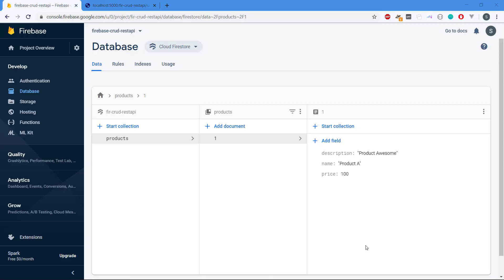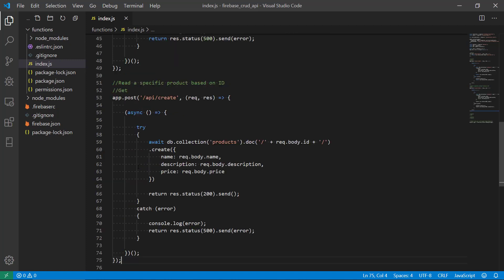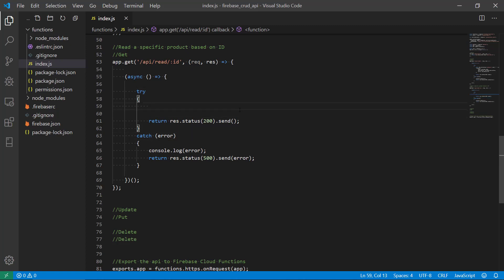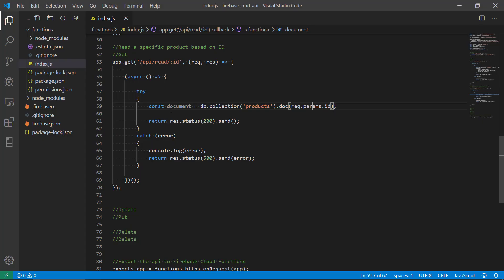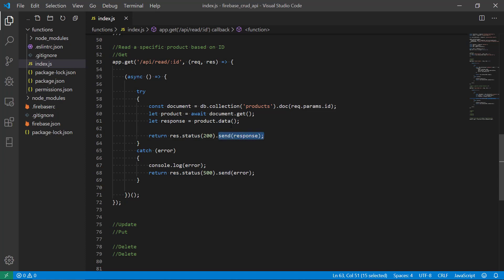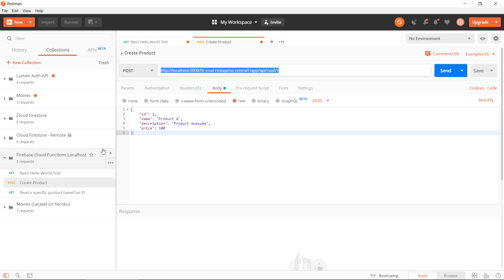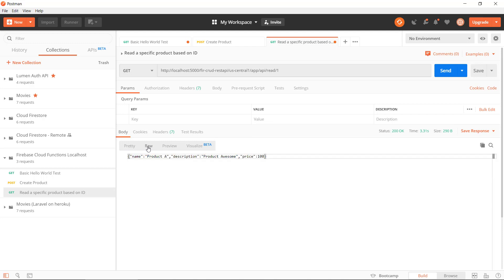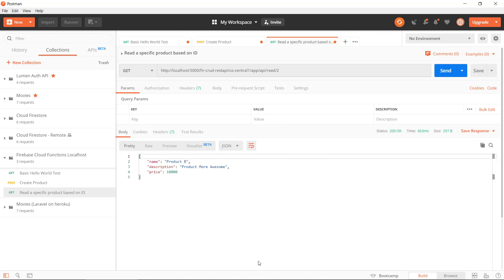Building a RESTful API with Cloud Functions and Firestore - 05 - Read Product Route